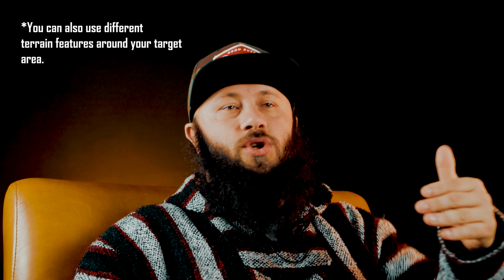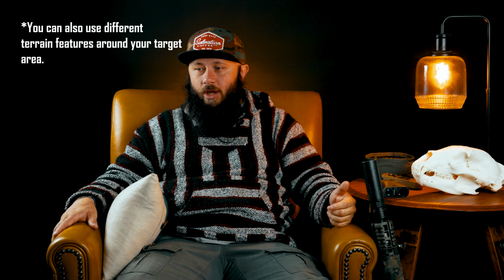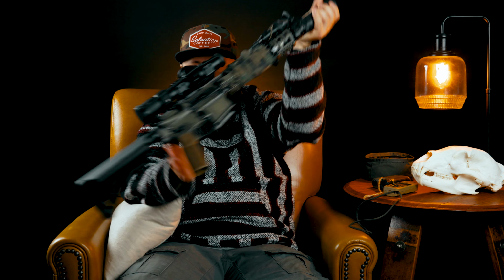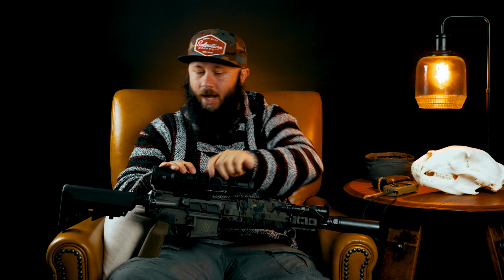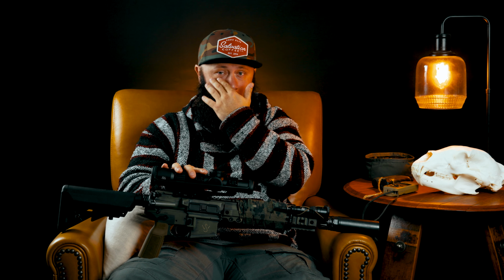MilRadian vs Minute of Angle or BDC & Why!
In this video I breakdown the pros and cons between each reticle style and why you would use one over the other.

-TRAINING IS NOW LIVE ON THE EAST COAST. BOOK FOR 2024.

-All WS Gear, Training Courses & Merch available ONLY here.

-FOR AMMO! Global Ordnance

$25.00 off For tripods only

Big thank you to all my Patrons supporters for their continued trust and fidelity!